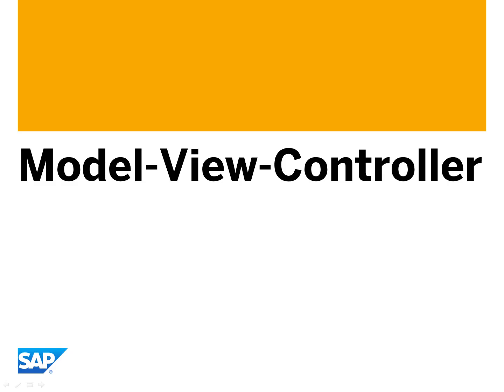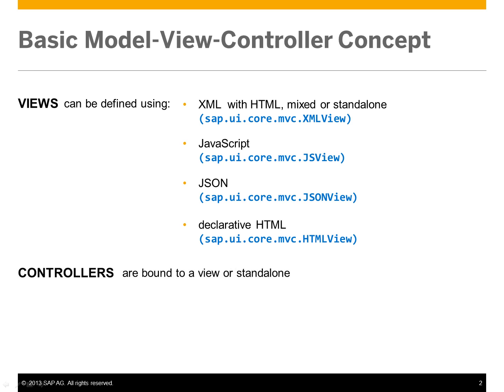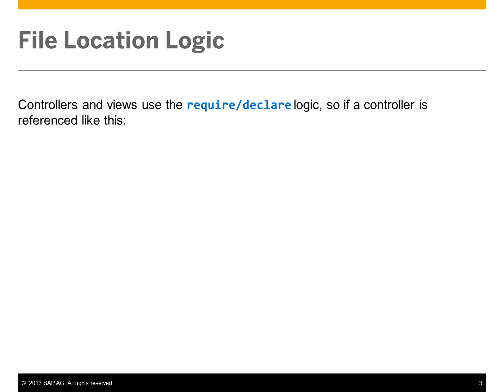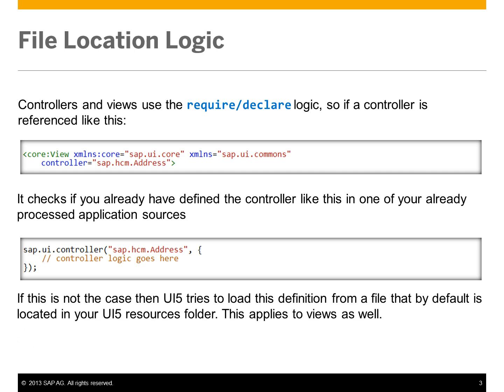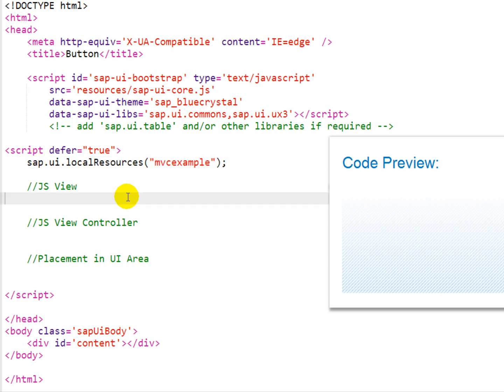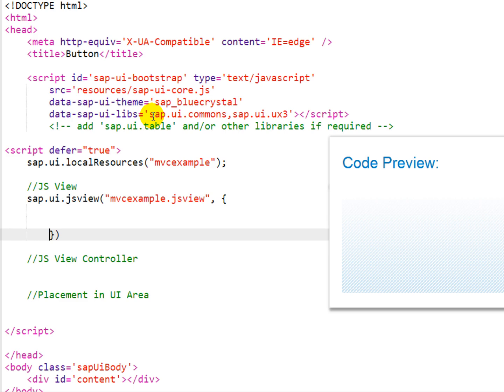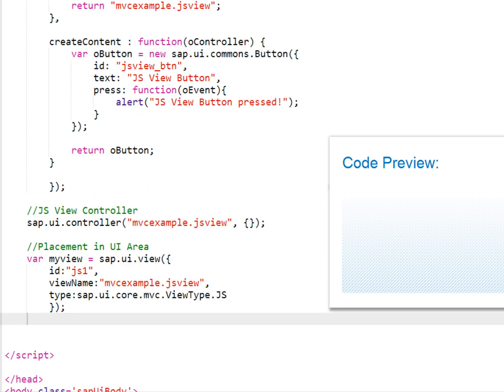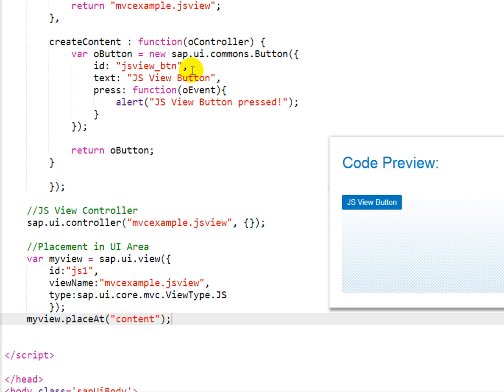Introduction to UI5 - MVC 1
This video belongs to a course on UI5. Throughout this course, you will learn of the basics of UI5 development.

Check our channel for the other videos of this series.